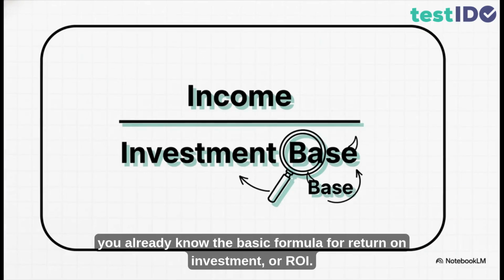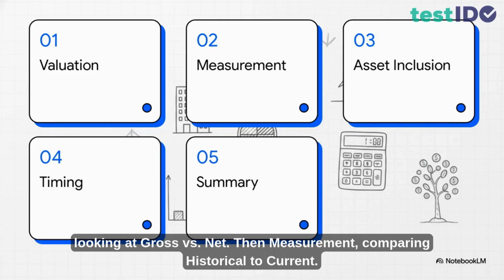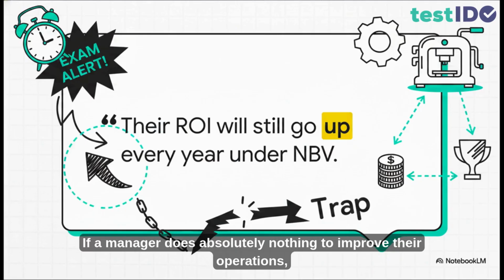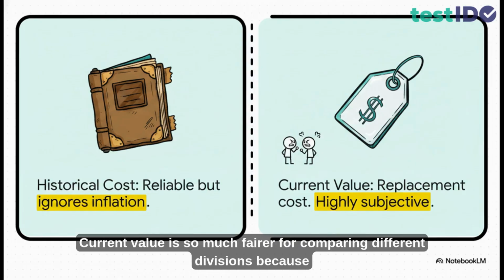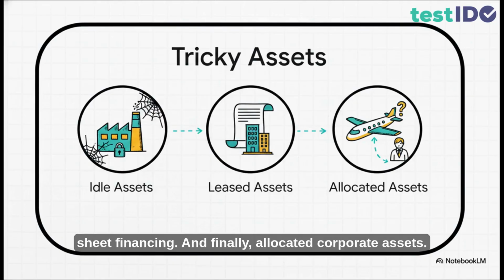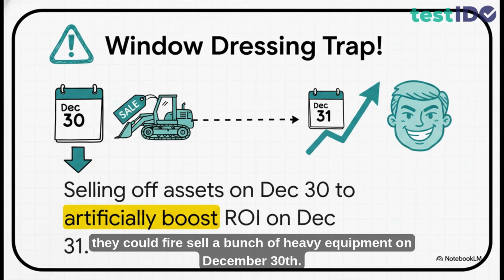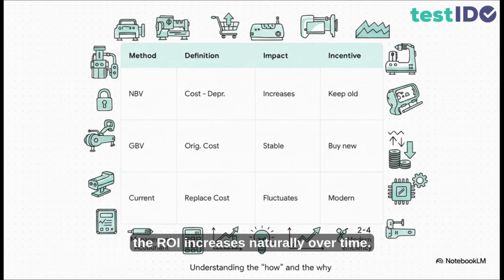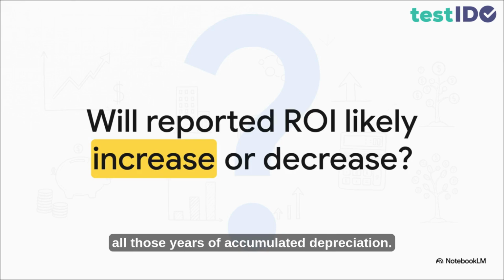Performance Measures 6: Investment base issues